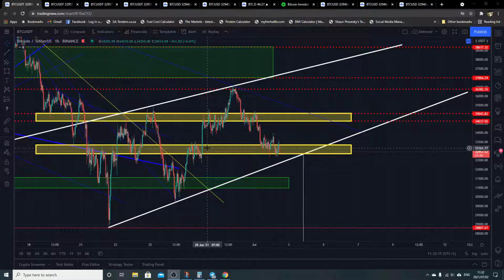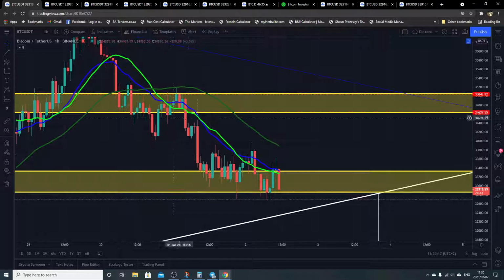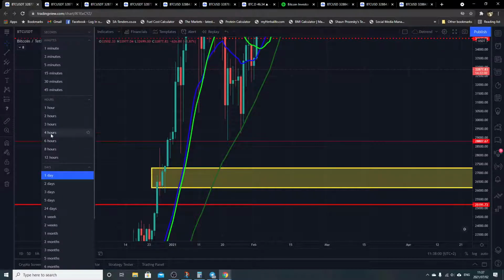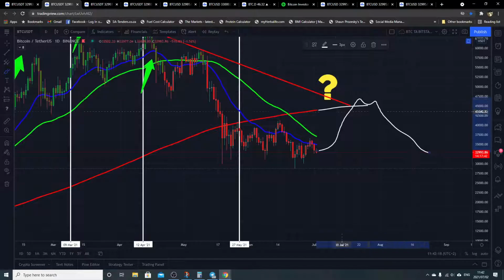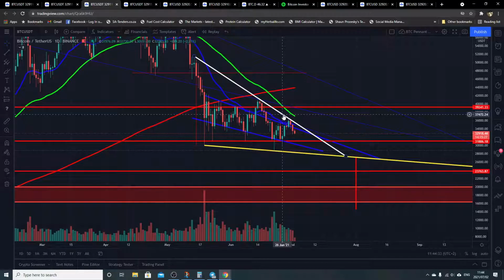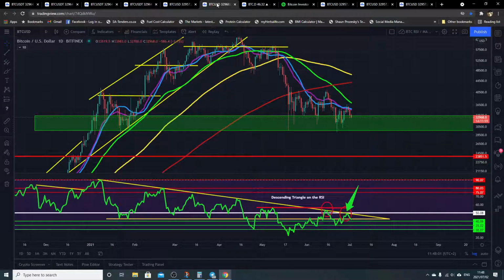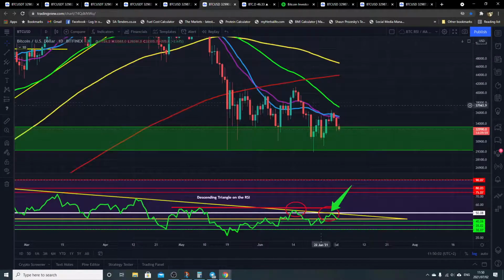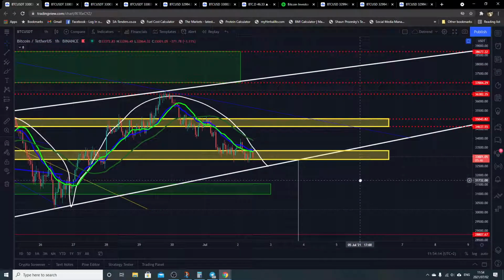Bitcoin TA on the 1 hr & Daily and possible trading opportunities in the short term.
Welcome to my latest TA on the Bitcoin Price for the short term. I go through a number of charts and provide a short-term analysis on where I see the price action going. Be sure to watch my previous videos below.

VERY IMPORTANT: Please be aware of scammers. I will never DM/PM you for any reason. Never give out your Seed Phrase to anyone.

(If you do not have a Tradingview account, click on the link above)

(Here you can access my charts and watch them live by pressing the play bottom on the chart)